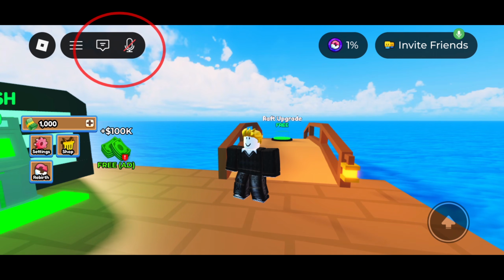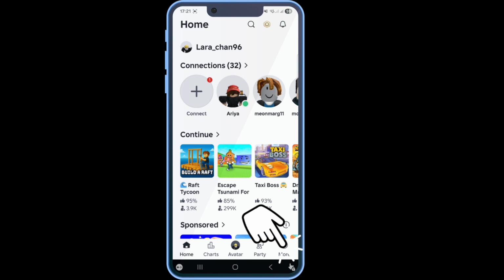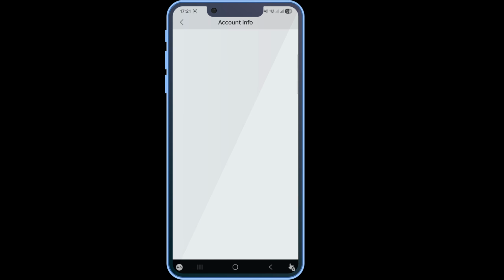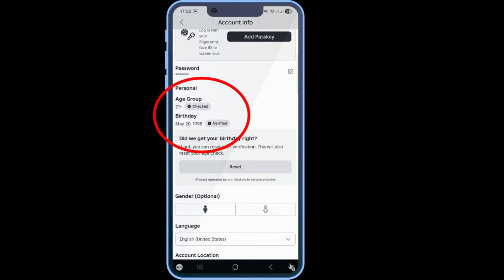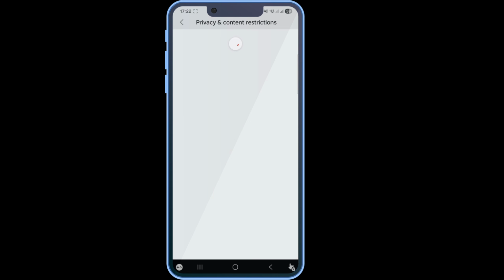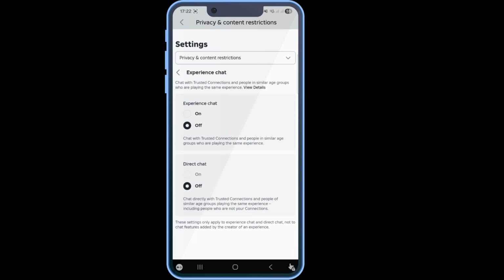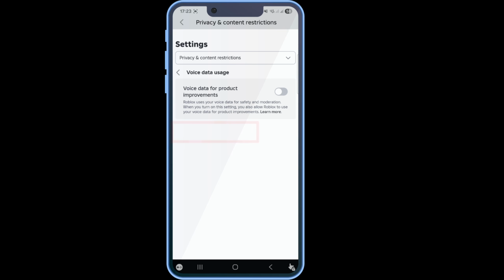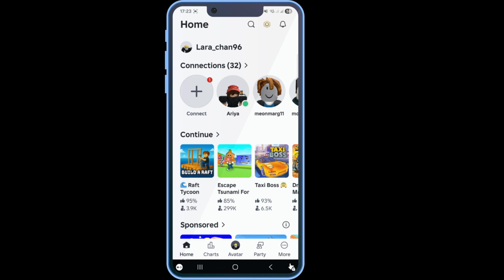How To Get Voice Chat On Roblox - Enable Voice Chat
Want to enable Voice Chat on Roblox but don’t know how? In this video, I will show you how to get Voice Chat on Roblox and enable Roblox Voice Chat step by step. This method works with the latest Roblox update (2026) and helps you activate the Roblox spatial voice feature easily.

Roblox Voice Chat allows players to talk with friends using their microphone while playing games. If your Roblox Voice Chat option is missing or not working, follow this tutorial to enable voice chat on Roblox quickly.

In this guide you will learn:
✔️ How to get Roblox Voice Chat option
✔️ How to verify age for Roblox Voice Chat
✔️ How to fix Roblox Voice Chat not showing
✔️ How to use Roblox Spatial Voice

This tutorial works on PC, Android, and iPhone, and shows the easiest way to activate Roblox voice chat in just a few minutes.